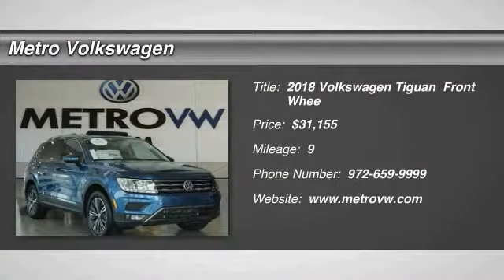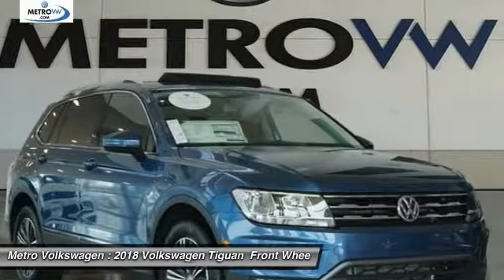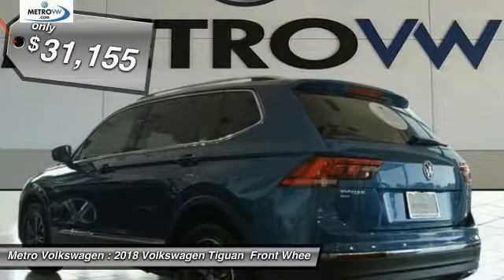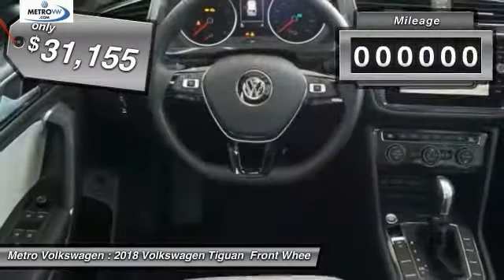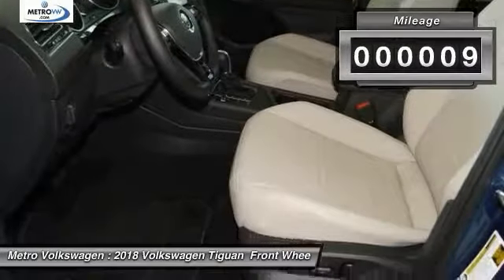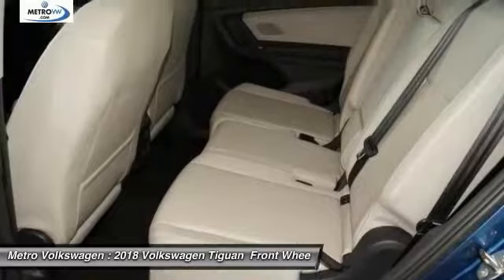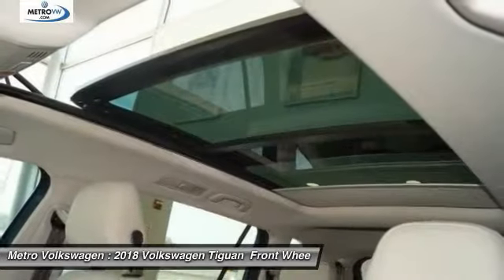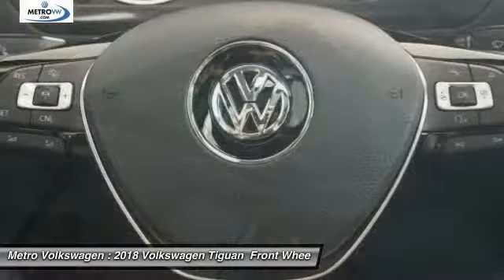2018 Volkswagen Tiguan Irving TX, Grapevine TX, Arlington TX, Dallas TX, Frisco TX JM001473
Irving TX, Grapevine TX, Arlington TX, Dallas TX, Frisco TX
2018 Volkswagen Tiguan SEL

Metro Volkswagen
2035 W Airport Fwy

Look no further! Here at Metro Volkswagen, we have the vehicle you are looking for! This Volkswagen includes: LUGGAGE NET 3-ROW RUBBER MATS KIT Floor Mats ROADSIDE ASSISTANCE KIT FIRST AID KIT *Note - For third party subscriptions or services, please contact the dealer for more information.* Want more room? Want more style? This Volkswagen Tiguan is the vehicle for you. You can finally stop searching... You've found the one you've been looking for. Beautiful color combination with Silk Blue Metallic exterior over Storm Gray interior making this the one to own!